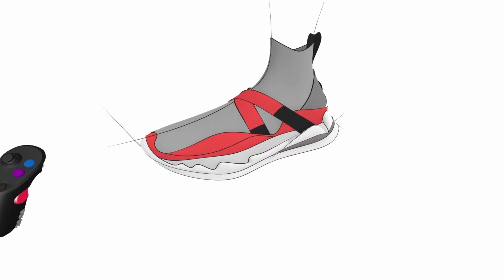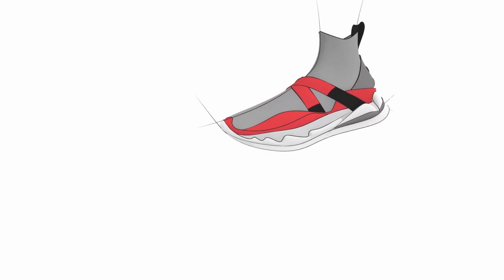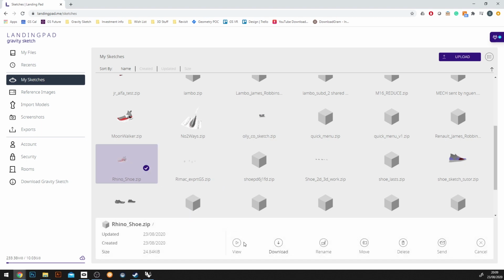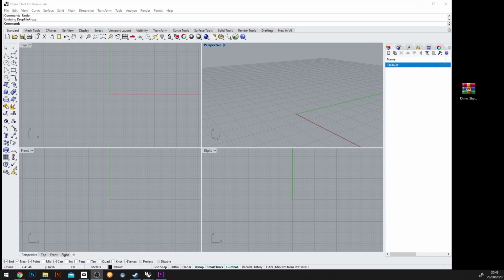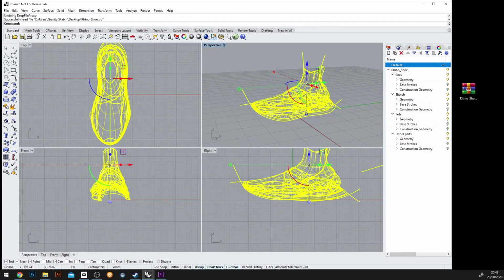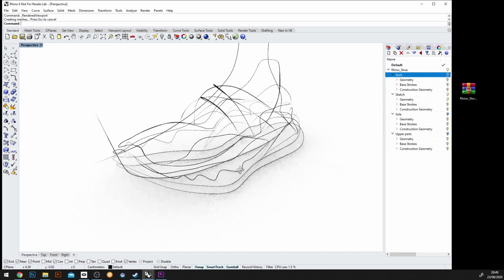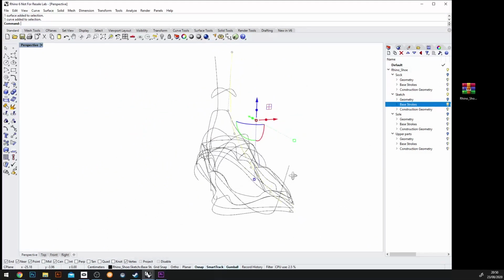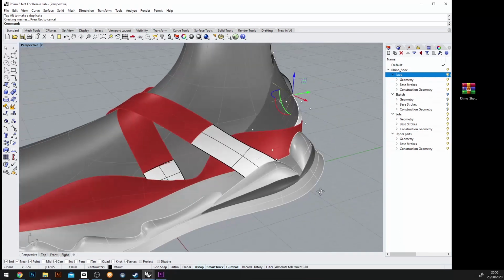Exporting from Gravity Sketch to Rhino - Workflow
Export your Gravity Sketch creations as IGES and bring them into Rhino with ease. Layers, splines and the geometry are exported to continue working seamlessly in your CAD workflow.

Note: You need Gravity Sketch STUDIO license and Rhino 5 or newer version to proceed.

How to install Rhino plugin for Gravity Sketch VR:

Step 1. Find Rhino plugin
To install GS plugin for Rhino, go to  "C:\Program Files\Steam\steamapps\common\Gravity Sketch VR\" folder. (It is default Steam directory if you didn't make a change.) If you installed Gravity Sketch Studio, "RhinoPlugin" folder must be shown and you will find "GSFileImporter.rhp" Plugin file.

Step 2. Install plugin in Rhino
Open Rhino 5 or newer version, and drag the file into Rhino viewport. This will automatically install the plugin. It's that easy.

Step 3. Now you can open GRS file directly in Rhino.
3-1. Gravity Sketch drawing files are saved in "C:\Users\User name\Documents\Gravity Sketch\Saved Sketches" folder as default.
3-2. Your saved file is compressed in ZIP format. Extract GRS file and open it in Rhino.
Tip: If there is an OBJ file included in the ZIP file, insert the file in Rhino with GRS file. It may contain your Prefab OBJs or GS Primitives.

Step 4. Check layers and material library in Rhino
Your reference data is included in GRS file, and you can see it in Rhino.